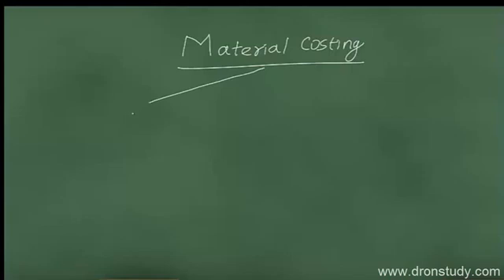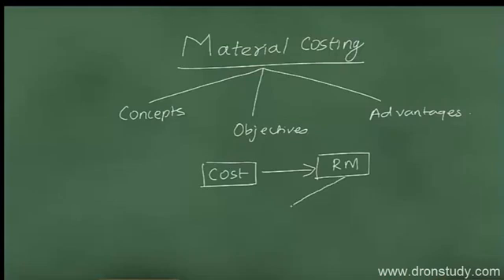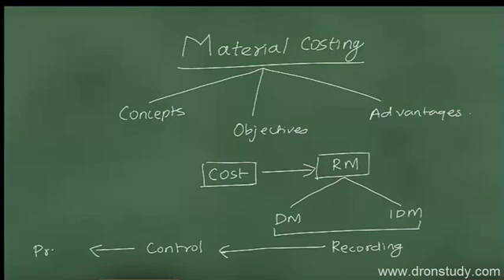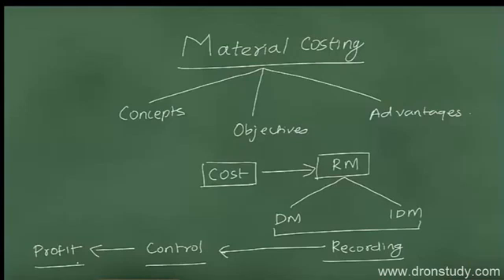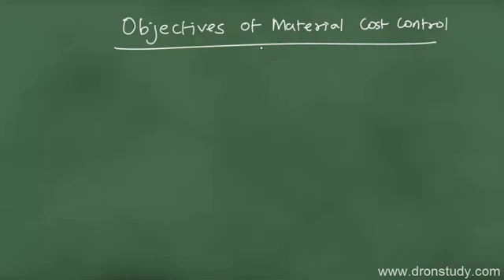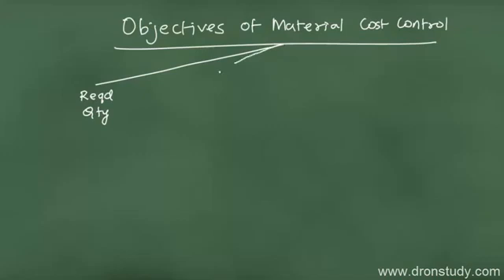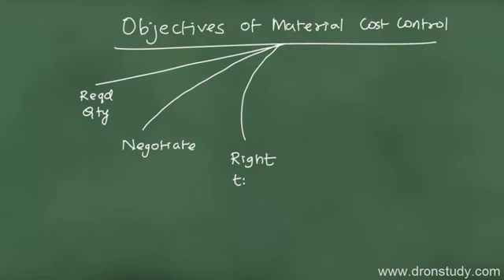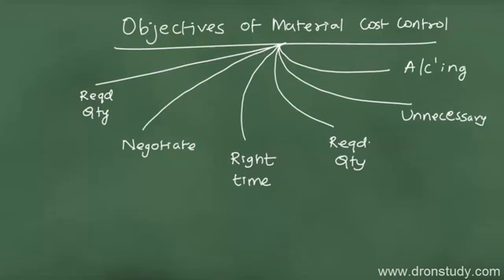Material Costing CA IPCC Cost Accounting